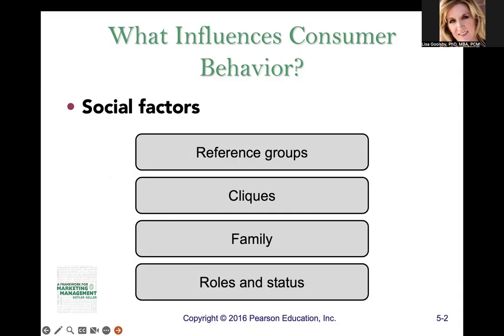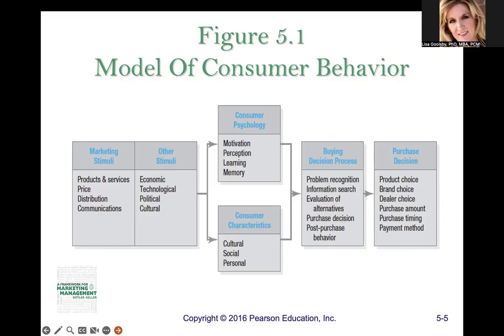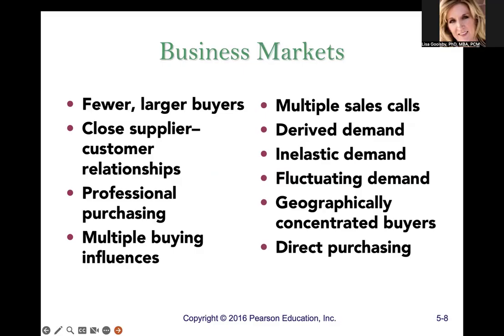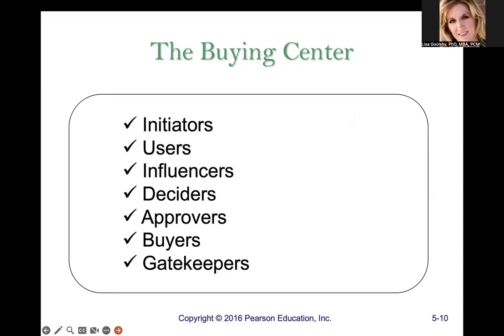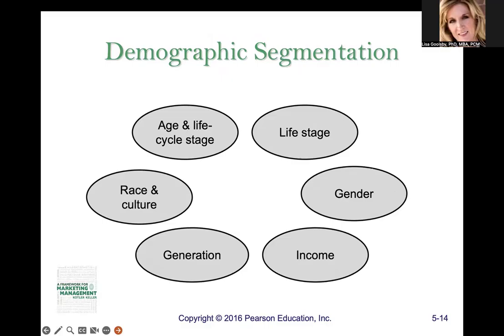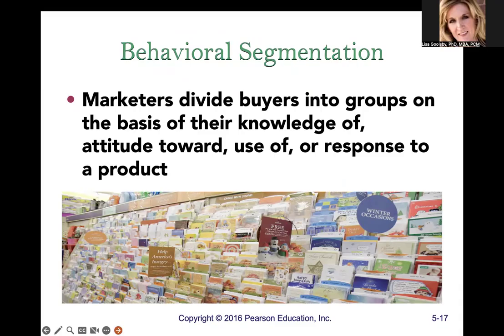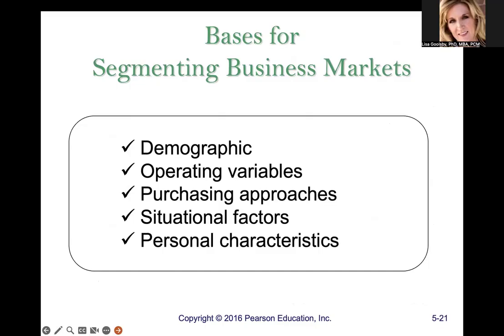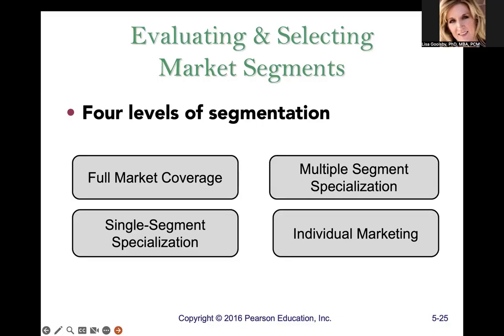MKTG 537 Unit 3 Lecture